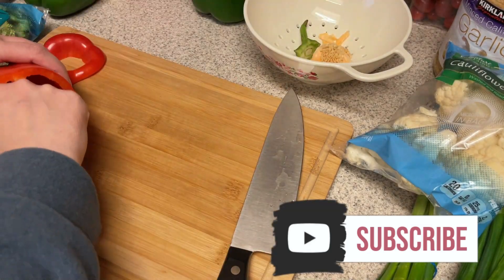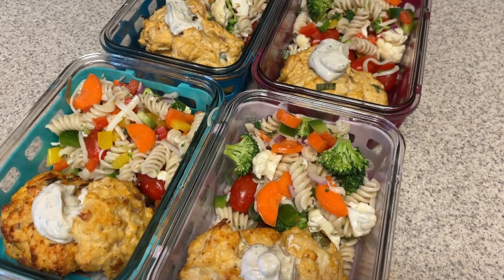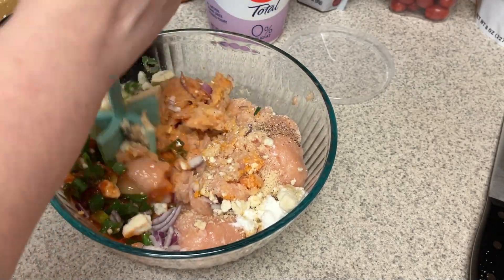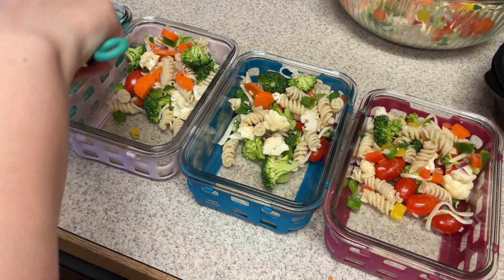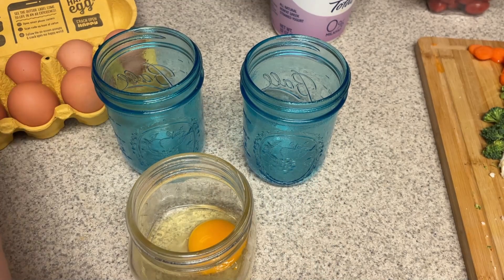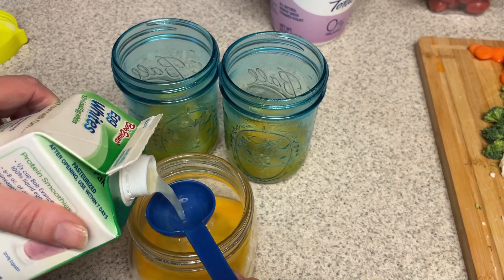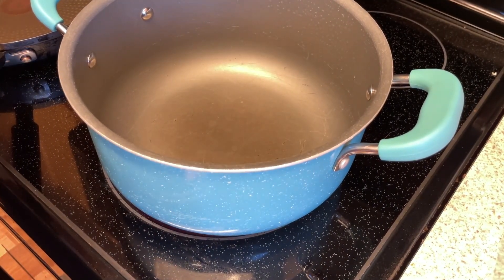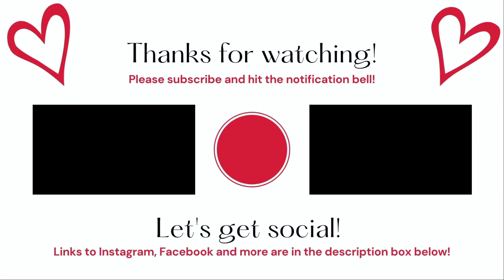HEALTHY Meal Prep | Omelet in a mug, Chicken Philly Bowls, Buffalo Chicken Patties, Vegetarian Chili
Hi guys!  Sharing this week’s healthy meal prep.  Veggies are my priority this week - all this week’s meals are full of healthy vegetables.  We have omelet in a mug, chicken philly bowls, buffalo chicken patties and vegetarian chili.

A little about me!  I am on a goal to lose 80 more pounds and want to do it in a realistic, sustainable way. Currently, I am counting calories for a calorie deficit and weighing/measuring my food.  If you are new to my channel, I share meal preps, hauls, what i eat vlogs, recipes and more!

Meal Prep Containers

📬Snail mail:
Jessica Vaughn
4601 Carnes Rd #876